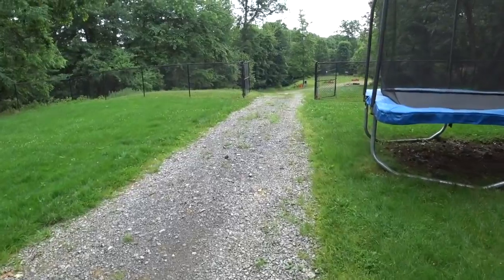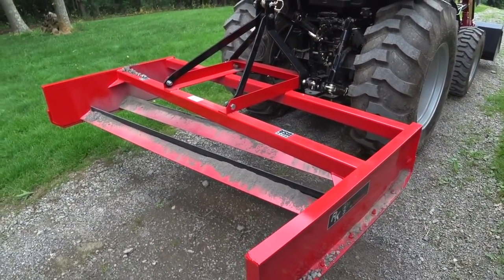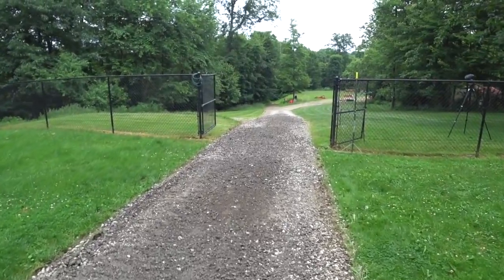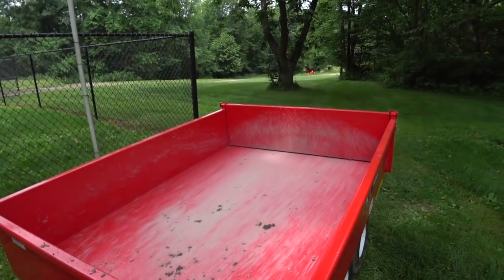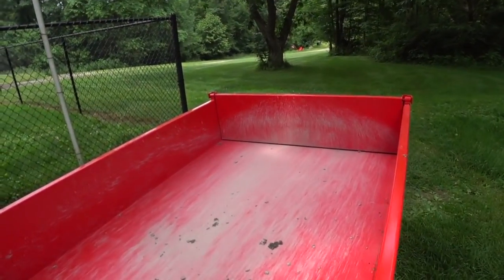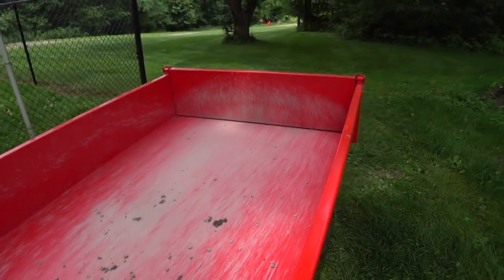#173 Dump Trailer, Tractors, And Land Plane Make For a Nice Road!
In this video I use almost everything in the arsenal, RK 24 Subcompact Tractor, RK 37 Compact, RK 55 with 7' RK by King Kutter Land Plane, and RK by King Kutter  1.5 Ton XB DUMP TRAILER. I grade a road, haul some stone, and spread the gravel.